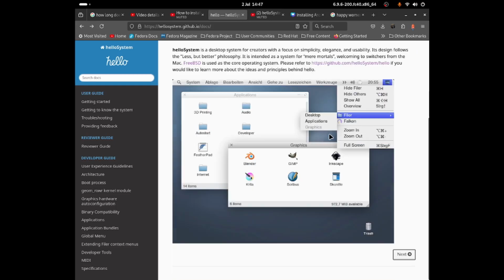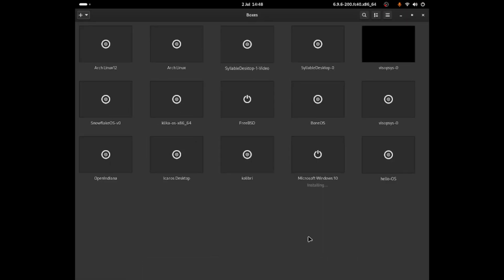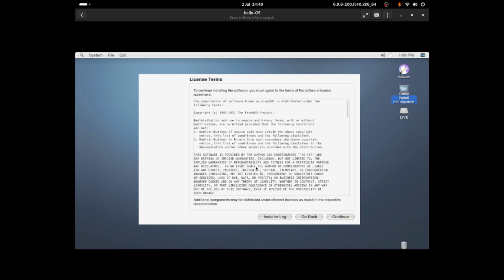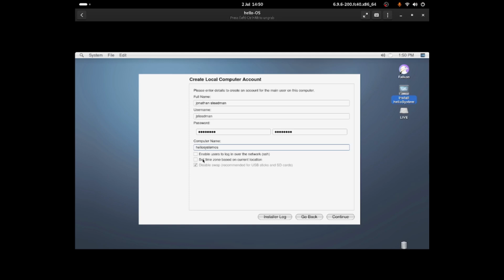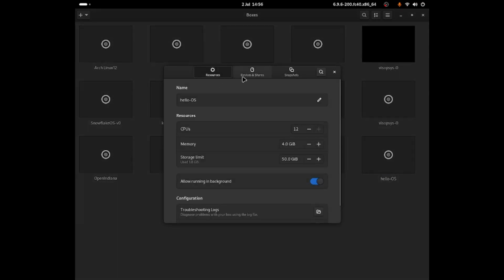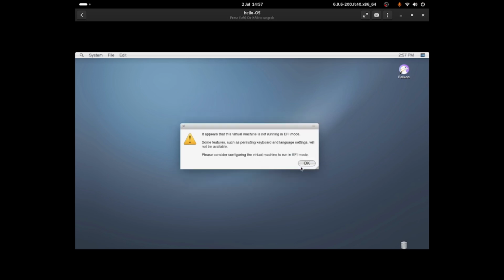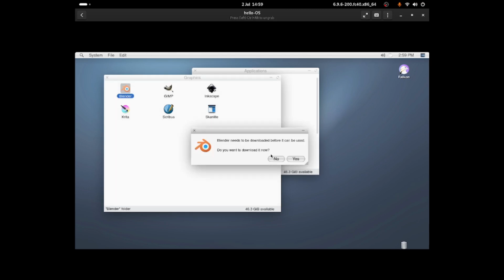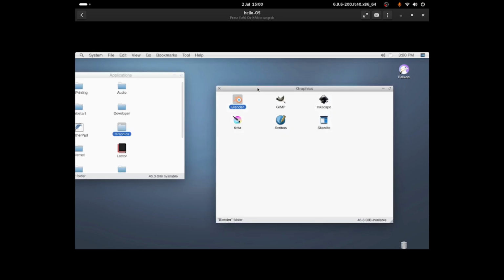Installing HelloSystem Based on Freebsd: #1